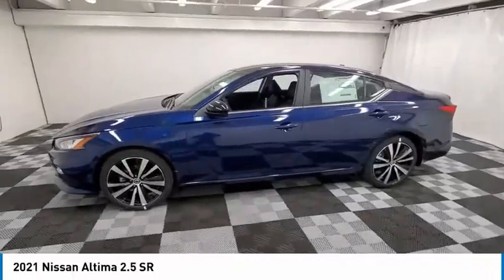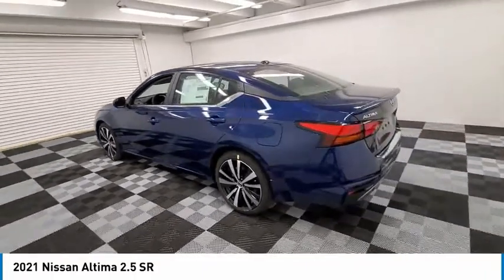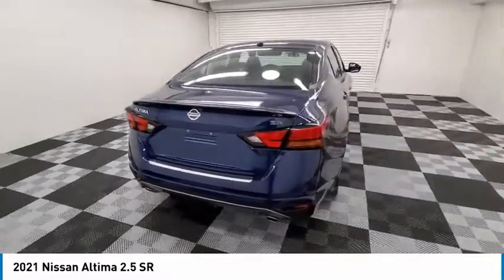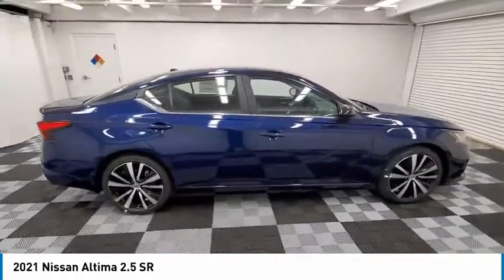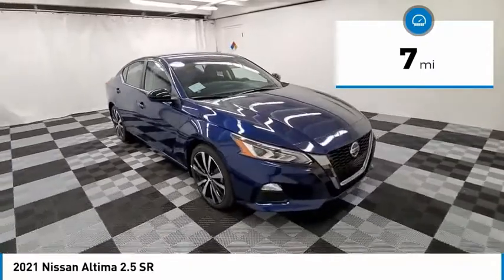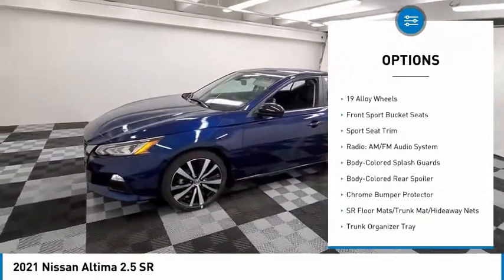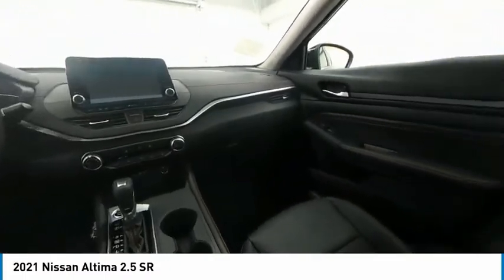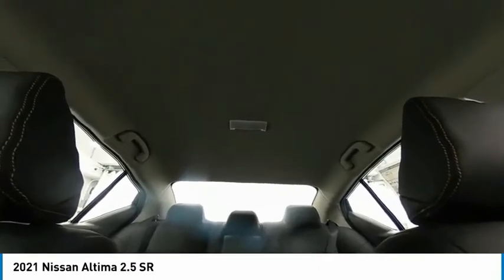2021 Nissan Altima available in davie pompano miami fl MN383160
2021 Nissan Altima Available in Davie, Pompano, Fort Lauderdale, Miami FL
1N4BL4CV9MN383160 MN383160 Nissan Altima -- Coral Springs AutoMall is your TOP Destination for ALL Honda, Nissan, Kia and Buick GMC vehicles in Weston, Coral Springs, Davie, Pompano, Fort Lauderdale, Oakland Park, Lighthouse Point, Fort Lauderdale and North Miami Beach.
2021 Nissan Altima 2.5 SR

9400 W Atlantic Blvd.

Recent Arrival! Coral Springs Auto Mall is pleased to offer this Beautiful 2021 Nissan Altima. This 2.5 SR Altima is beautifully finished in Deep Blue Pearl and complimented by Sport Cloth and this exceptional vehicle comes well equipped with CVT with Xtronic and gives you an amazing driving experience along with impressive Fuel efficiency rating. 2021 Nissan Altima 2.5 SR 2.5L 4-Cylinder DOHC 16V CVT with Xtronic FWDbrbr28/39 City/Highway MPGbrbrPriced below KBB Fair Purchase Price!brbrDealer Discount of $2,420 off MSRPbrbrCoral Springs Auto Mall is a family owned dealership that has served the South Florida community with quality new and used cars since 1985. During this time weve had the chance to grow and learn with our community and sharpen the skills of our staff to provide better customer service while saving you money. The sales, service, and finance specialists are more than knowledgeable and eager to provide you with top notch car buying experience. Coral Springs Auto Mall wants to set the bar a bit higher when it comes to taking care of our customers and their new, used, or certified pre-owned .